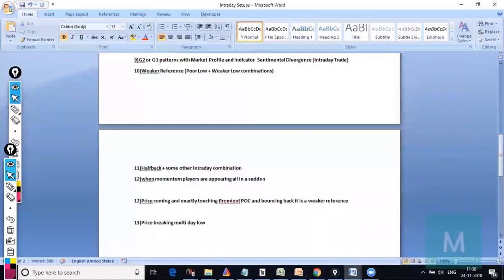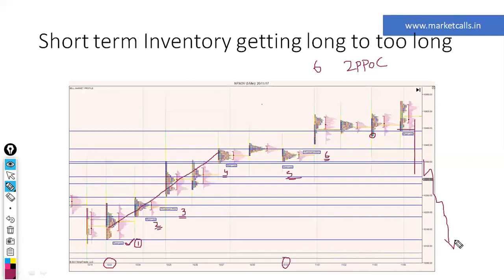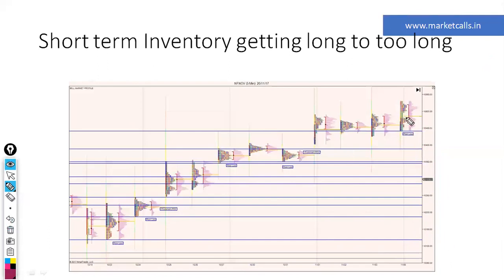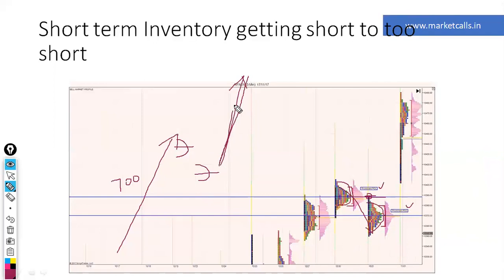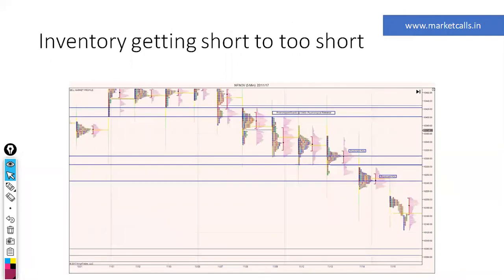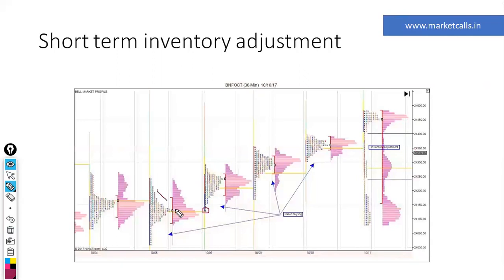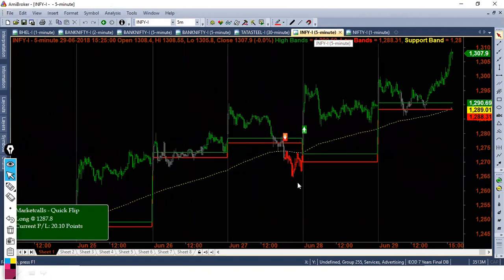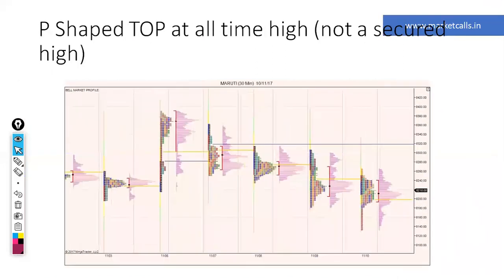zila 5 to 9 (1)